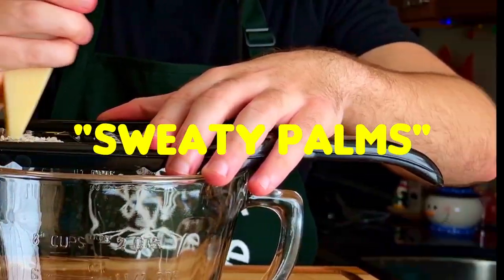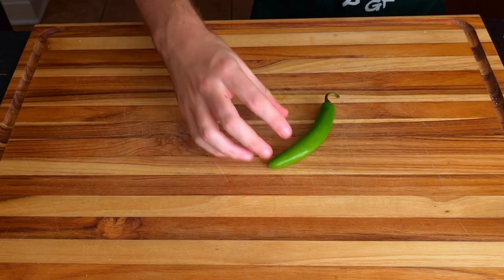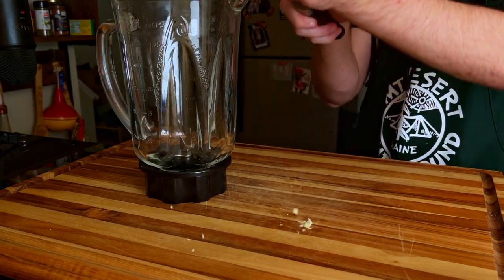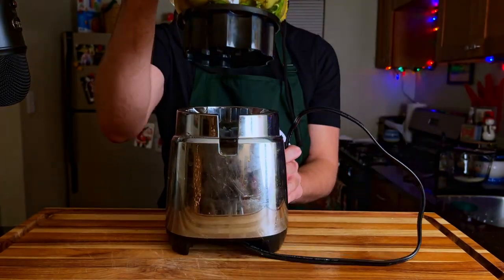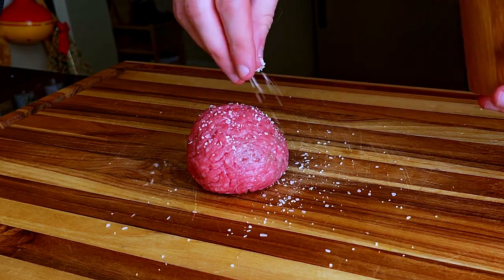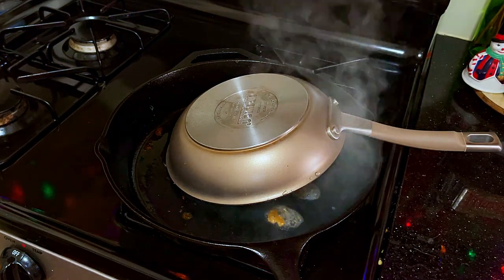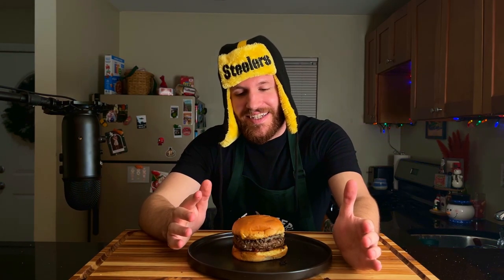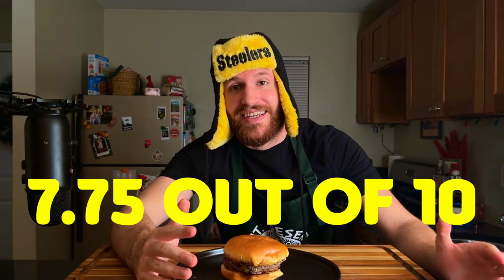Cooking EVERY Burger in Bob's Burgers Ep. 11 "Sweaty Palms"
Join me on my culinary journey to cook every single burger from one of the best animated shows on the planet, Bob's Burgers. We will start with cooking the first 1 through 72 listed in the Burger Book and then go from there. Today's burger is the  "Sweaty Palms". An all-beef patty topped with Parmesan and a spicy hearts of palm and artichoke tapenade.

Ingredients for 4 burgers, adjust accordingly for 1:

1 Pound Ground Beef
1 Cup Grated Parmesan Cheese
1 14-ounce can of Hearts of Palm
1 14-Ounce can Artichoke Hearts
2 Garlic Cloves
10 pitted Green Olives
8 Pitted Kalamata Olives
5 Leaves of Basil
2 Tbsp. of Olive Oil
1 Tbsp. of Balsamic Vinegar
Buns of Choice